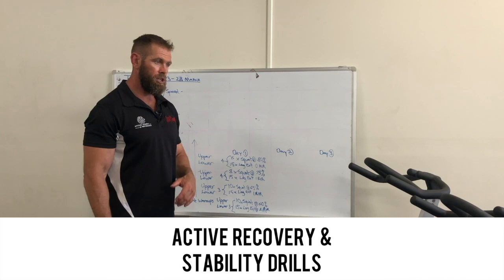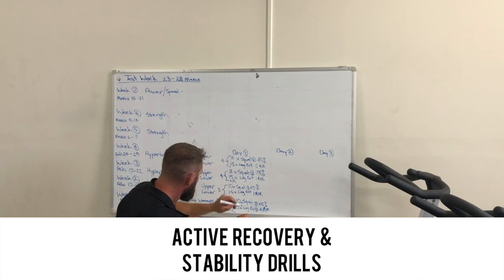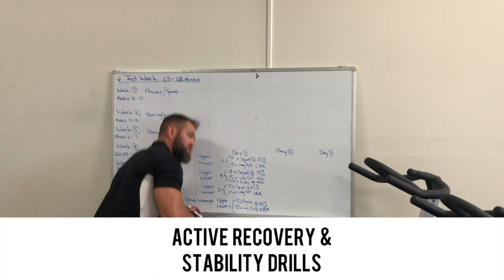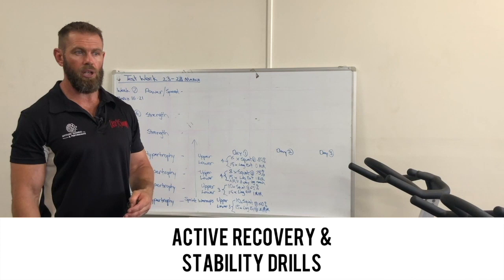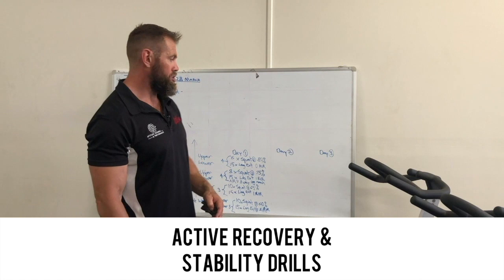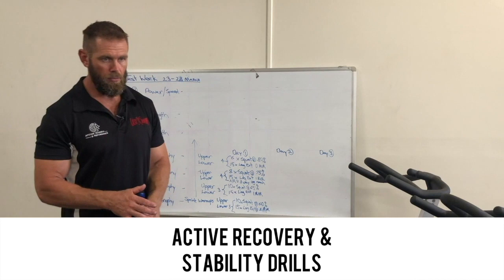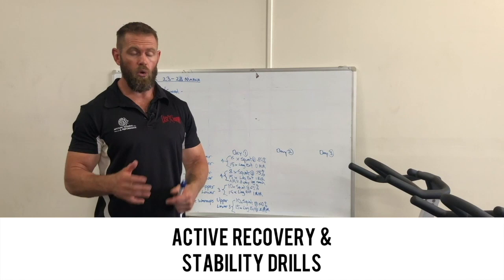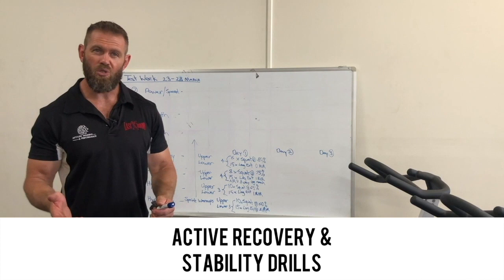ACTIVE RECOVERY & STABILITY DRILLS - BUILDING A TRAINING PROGRAM - MATT HAMILTON - LAST ROUND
The use of ACTIVE RECOVERY & STABILITY DRILLS in the lead up to BASELINE TESTING in week 8.